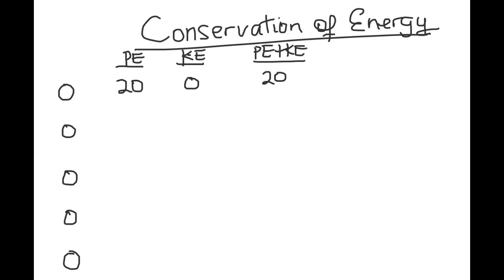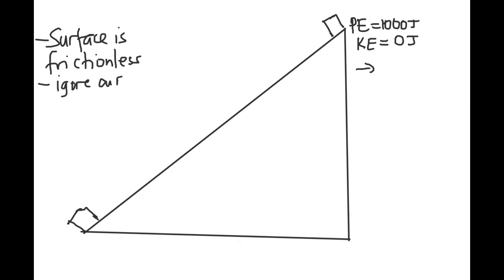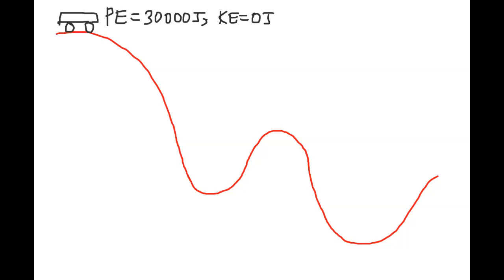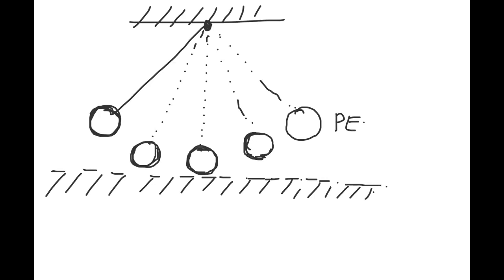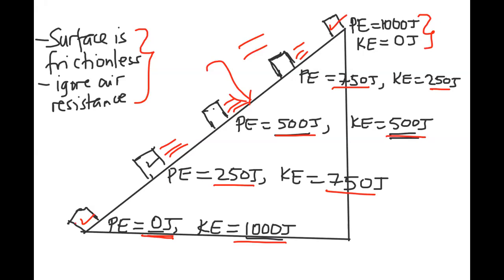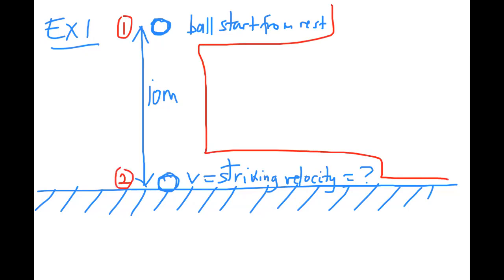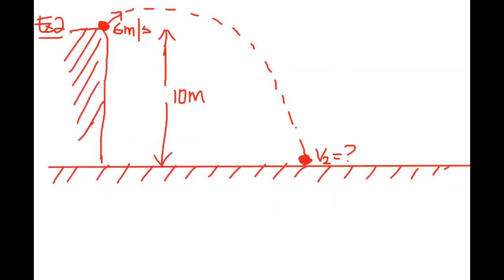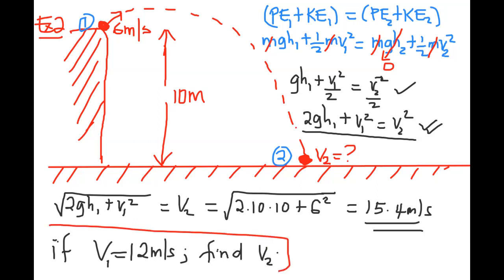Conservation of Energy PH 101 Principles of Physics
Questions Discussed

A rock is dropped from rest from a height of 10 m. Determine the striking velocity  of the rock (velocity just before hitting the ground). Ignore air resistance.

A rock is thrown at 6m/s from a cliff that is 10 m high from below. Determine the striking velocity of the ball (velocity just before hitting the ground). Ignore air resistance.

Questions to Discuss:

1) A physics professor demonstrates energy conservation by releasing a heavy pendulum bob, and allowing it to swing to and fro What would happen if, he gave the bob a slight push as it left his chin? Explain
2) Power is the rate of doing work or rate at which energy is expended. During summer, electric companies struggle to meet customers’ demand for electricity, especially on a hot day, Should we refer to this crisis as an “energy crisis” or a “power crisis”? Discuss.
3) In our everyday language, what is meant by “let’s conserve energy”? Think about how the media communicates the idea behind conserving energy. Is the everyday language same as the scientific understanding of energy conservation? Explain.
4) For this forum, we will continue practicing note-taking. Go to the announcements page to review tips on notetaking and why we need note-taking skills. Take some notes from each video/or assigned reading materials and share a picture of your notes as an attachment.
5) Upon going through the assigned learning resources, comment on areas that need clarification, what you found interesting, what you learned, etc.